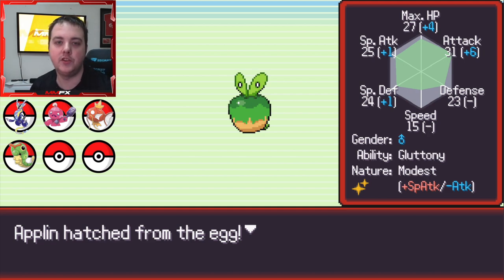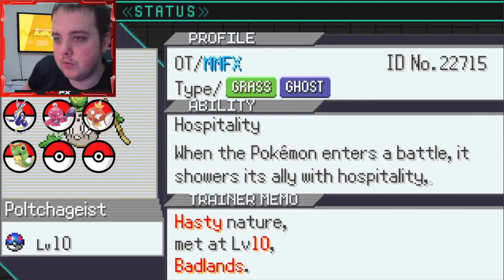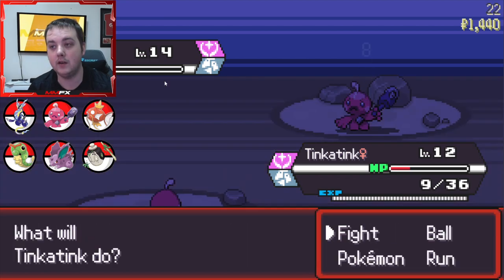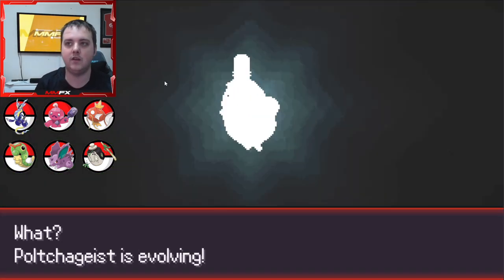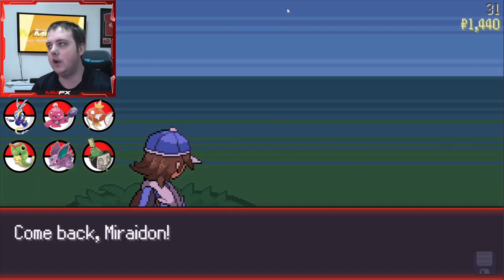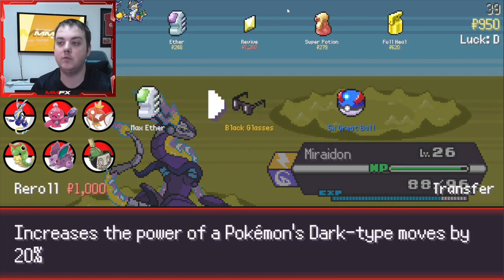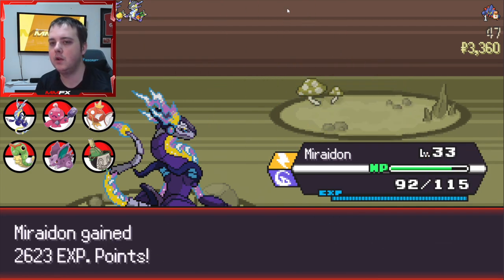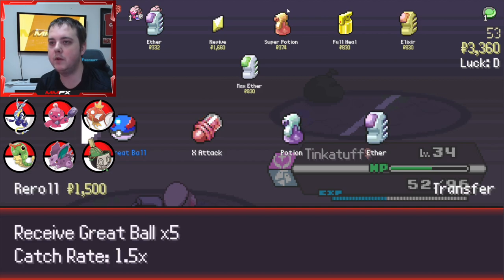POKEROGUE!!!! SHINY APPLIN HATCH!!!!